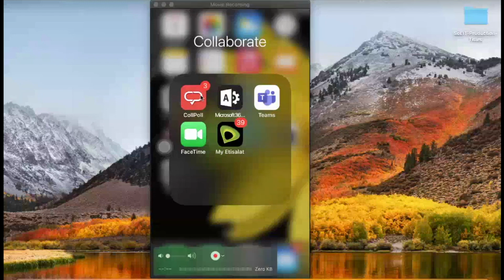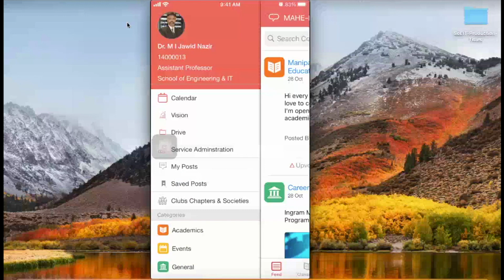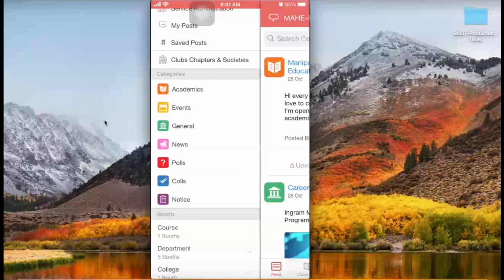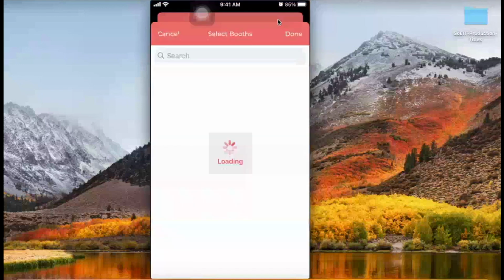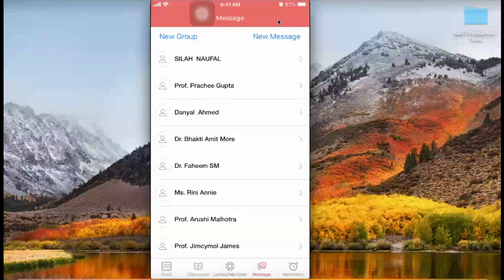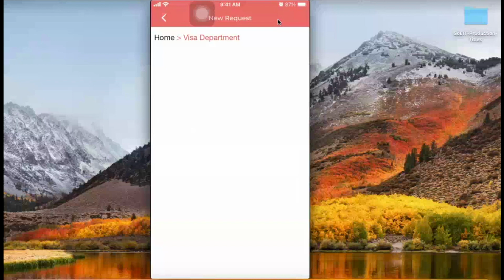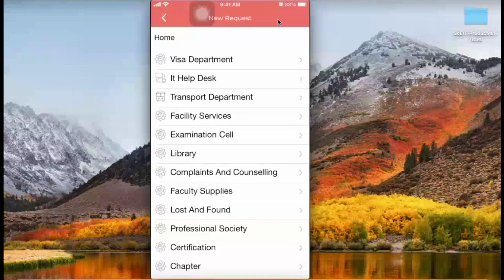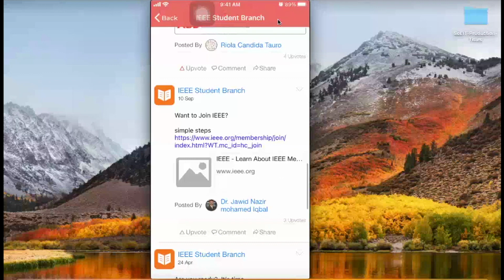Streamline Collaboration: A Guide to CollPoll/Digii Usage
Unlock the full potential of CollPoll/Digii with the comprehensive demonstration! Learn how to leverage this powerful platform for seamless collaboration, communication, and productivity. Whether you're working remotely or managing a team, we'll walk you through the key features and functionalities to optimize your workflow. Join us and discover how CollPoll/Digii can revolutionize the way you work